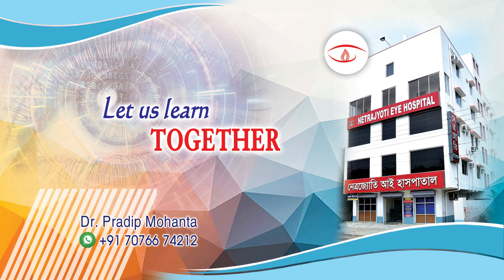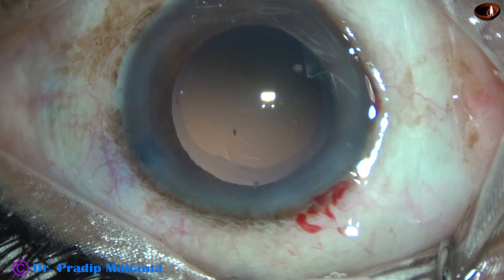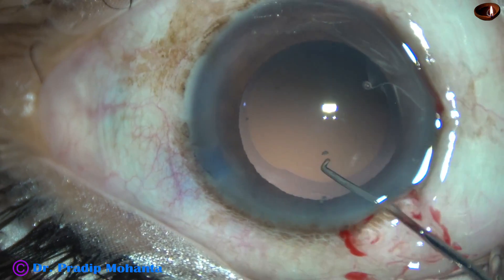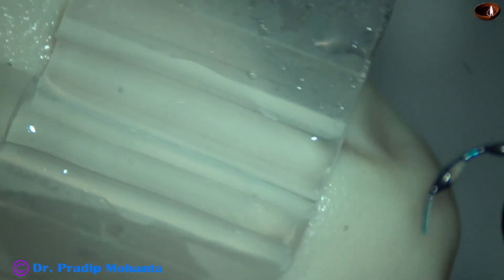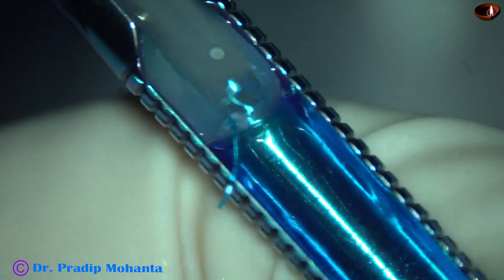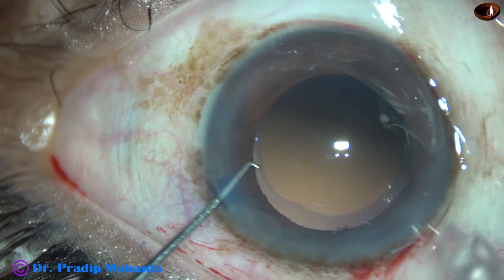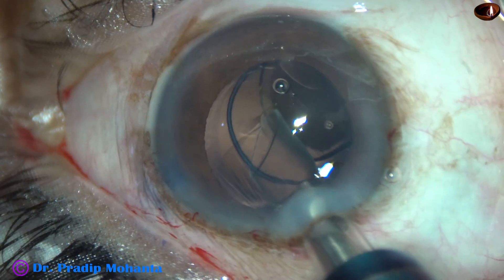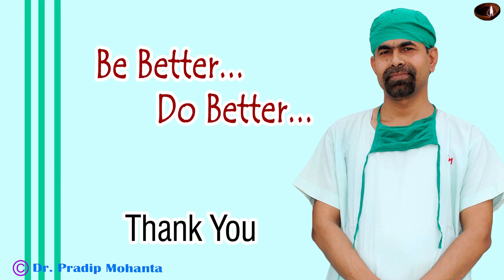Implantation of multipiece IOL in the capsular bag : Dr Pradip Mohanta, the 3rd August, 2021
As the leading haptic starts coming out, the cartridge is rotated anticlockwise.
For the trailing haptic, the piston is pulled back, then advanced again to place it in the bag. If this doesn't happen, the trailing haptic can be placed in the bag using a McPherson's forceps.